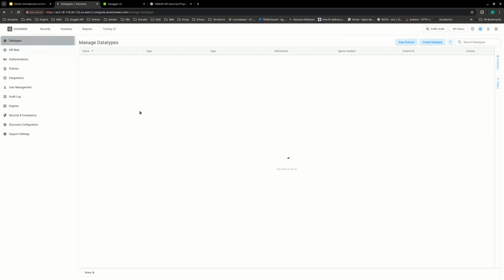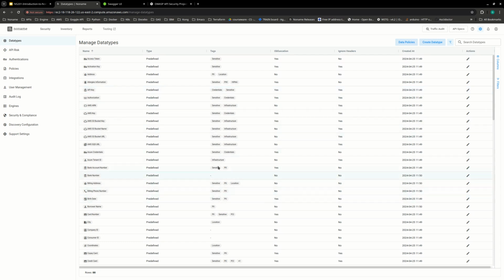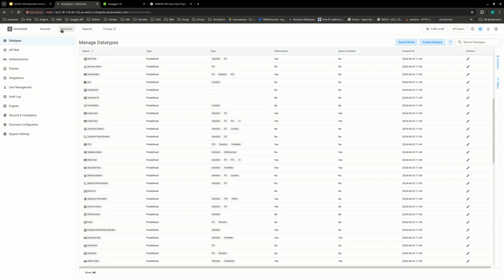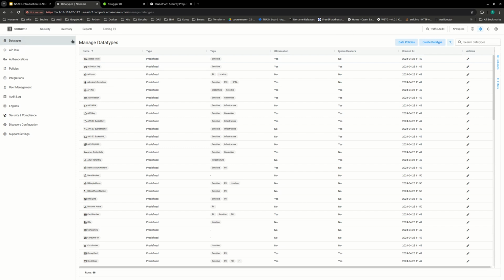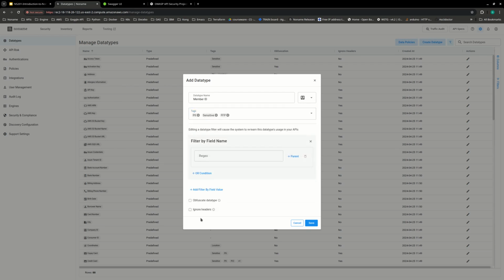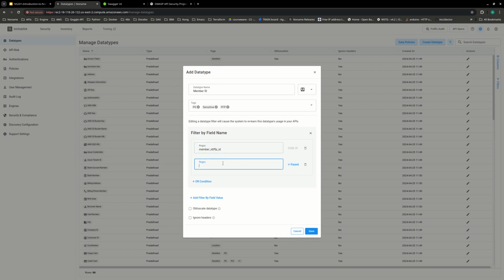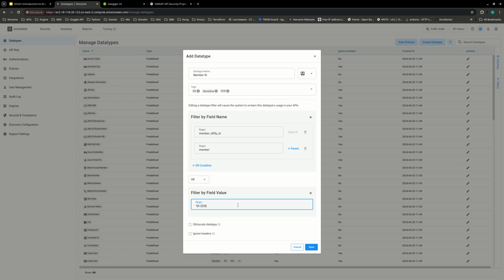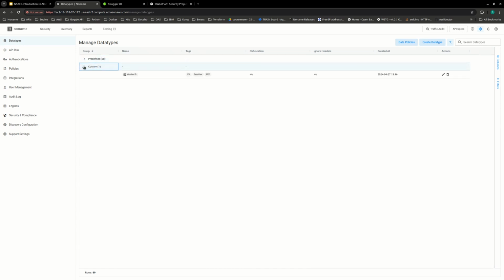21 wt11 datatypes